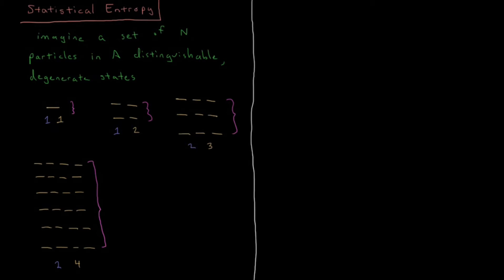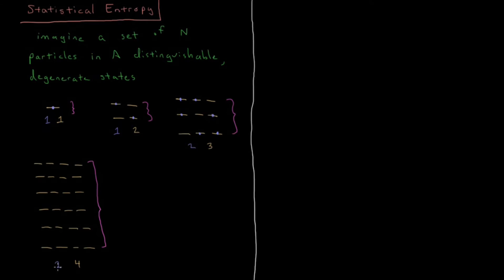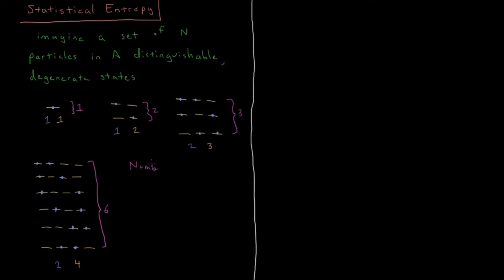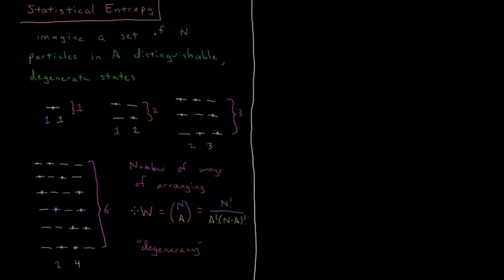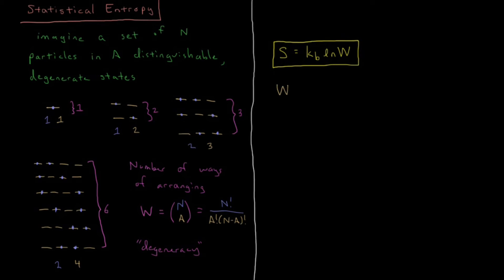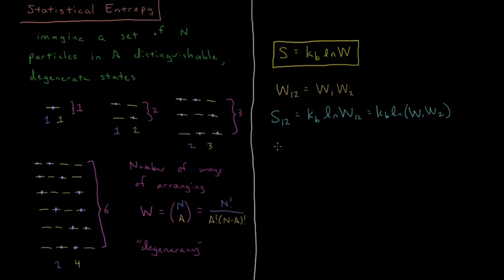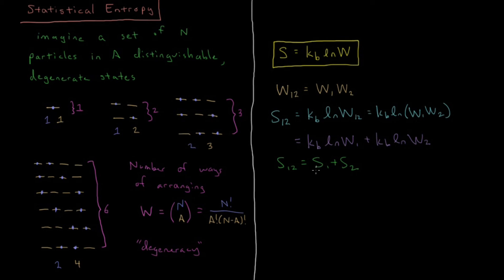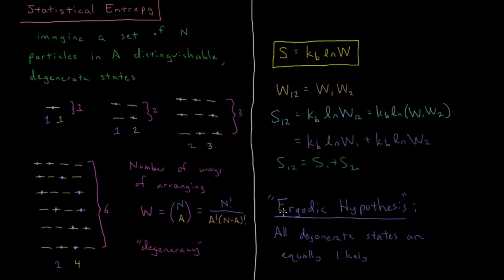Chemical Thermodynamics 4.6 - Degenerate Entropy (Old Version)